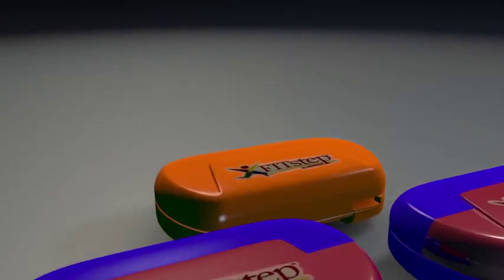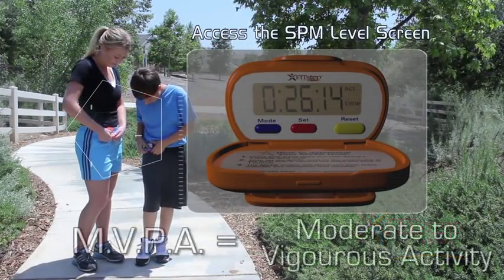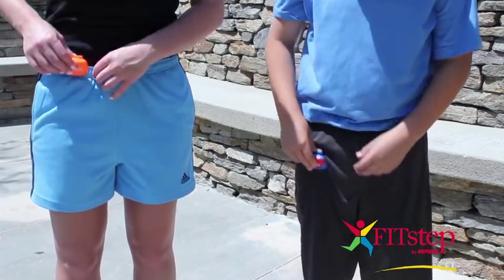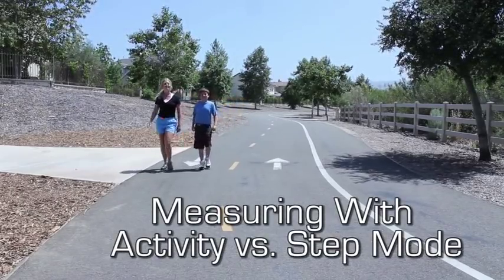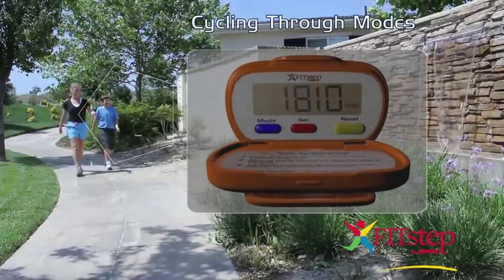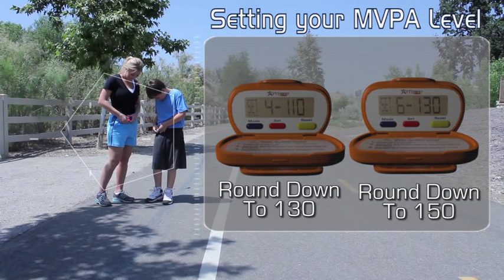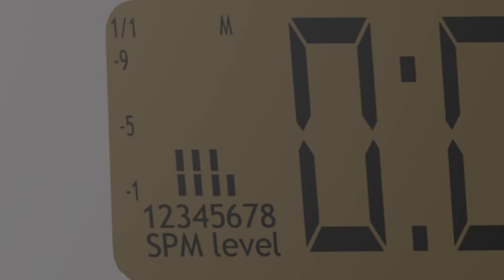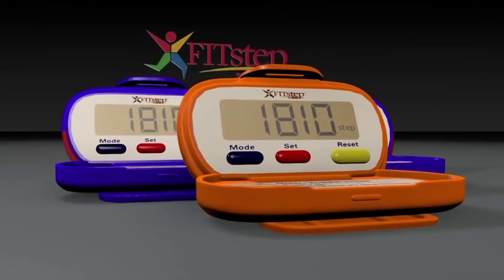Accurate Pedometer for All Activities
Track more than steps with the revolutionary pedometer that accurately measures MVPA (moderate to vigorous physical activity). Monitor progression of the NASPE and American Heart Association recommendation of getting at least 30 minutes (60 minutes for children) of MVPA a day. Users calculate how many steps per minute it takes to sustain an elevated heart rate, entering that steps-per-minute (SPM) threshold into the pedometer (between 80 and 150 SPM). When the user exceeds that threshold, the pedometer times and records it as a bout of MVPA and displays a graph showing the intensity and duration. The FITstep™ is one of the first pedometers that lets users accurately measure how much MVPA they get each day. Use with the Active & Healthy Schools™ Program or other school wellness program. Pedometer features an oversize LCD display, delayed reset button to prevent accidental deletion of user data, sleep mode, alligator clip, and a long-life replaceable battery.